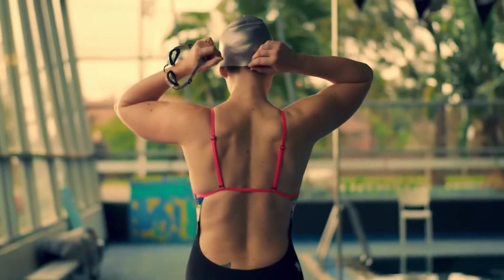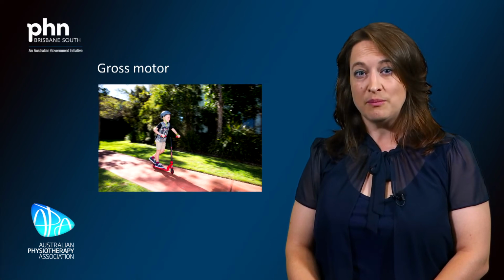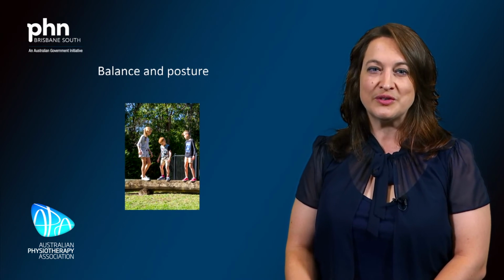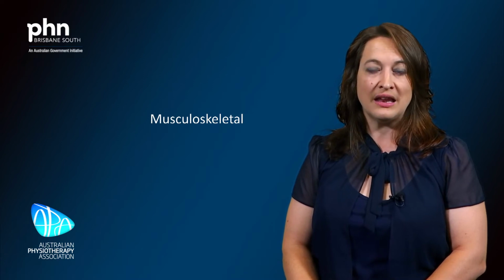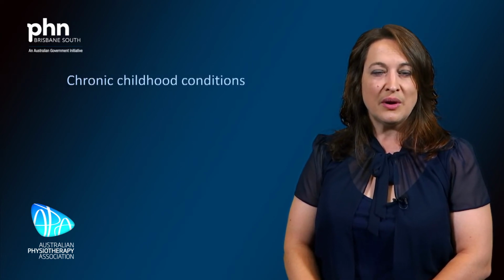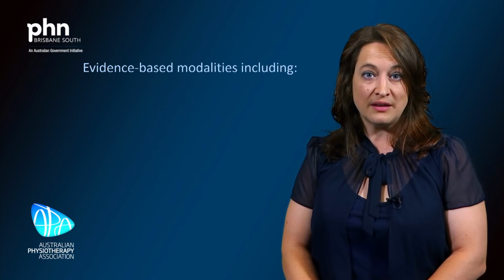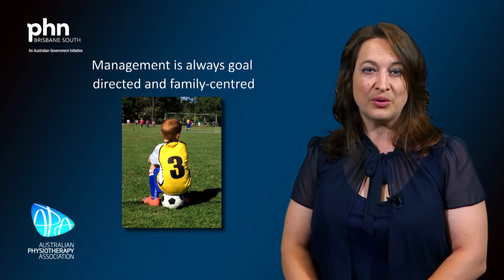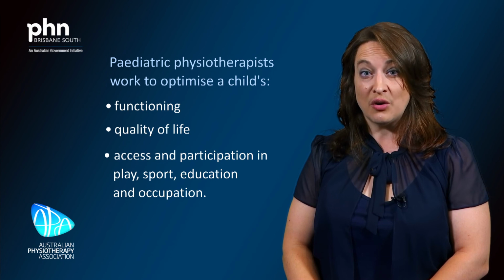Sharing the care: getting to know your team - paediatric physiotherapy